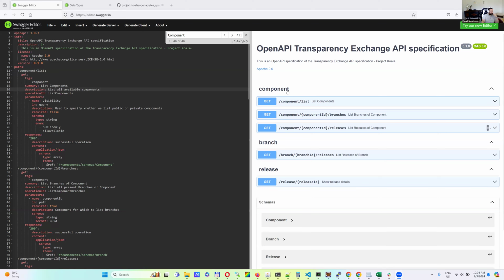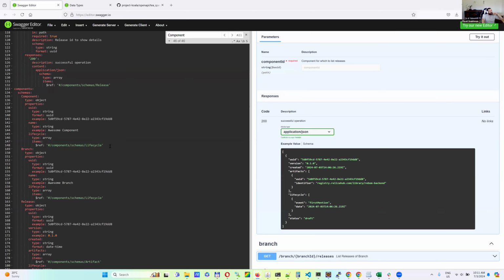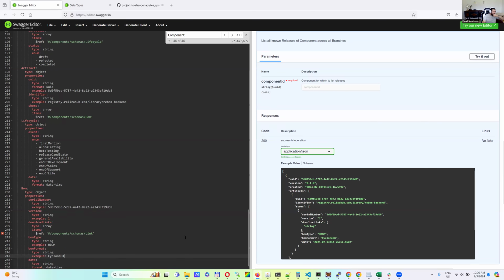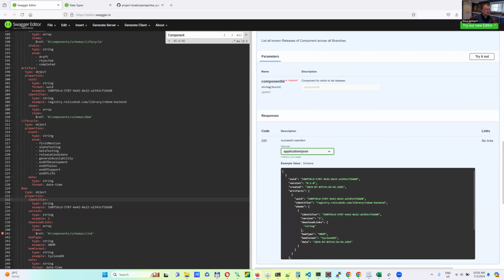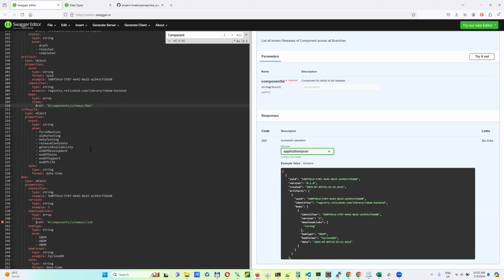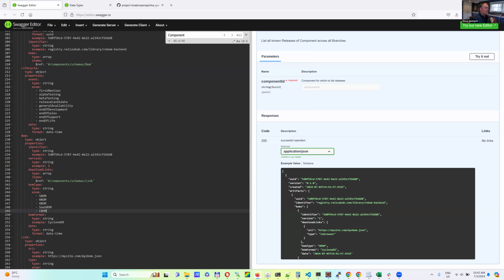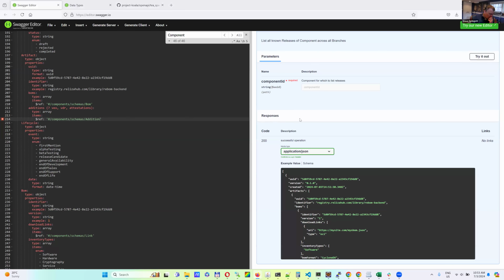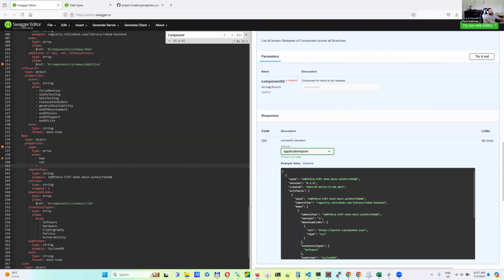Project Koala WG Meeting (2024-07-03)